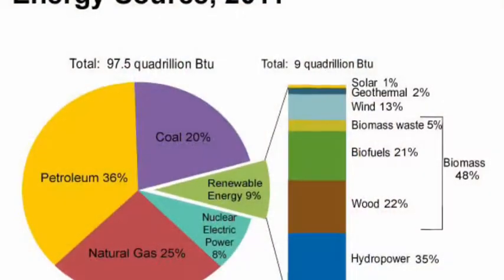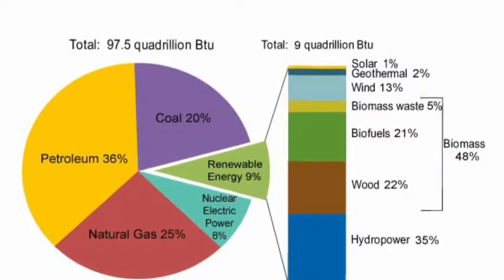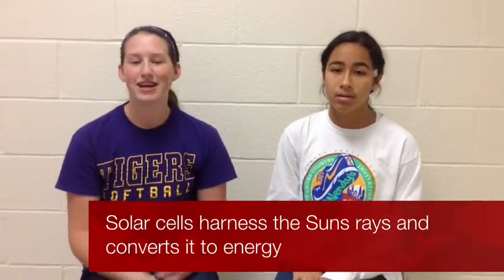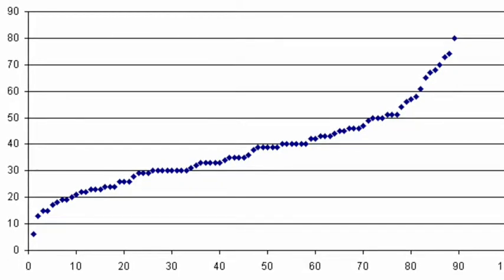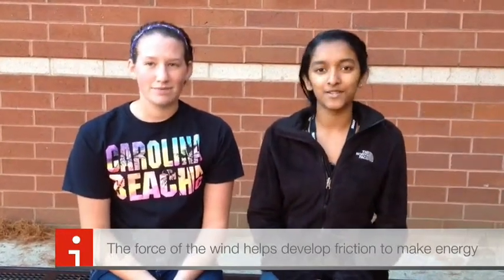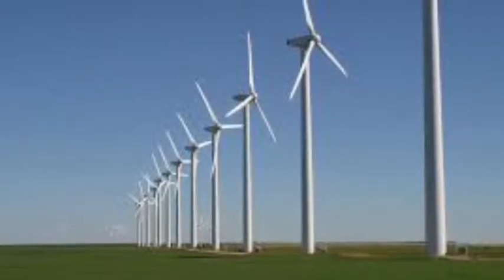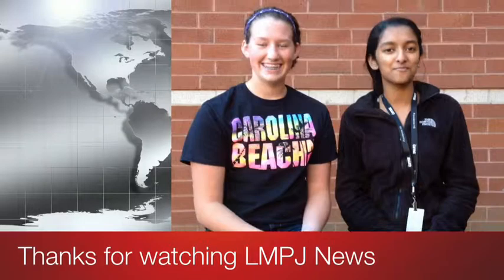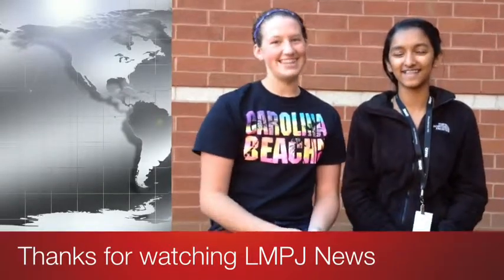Energy 3-9-f14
description